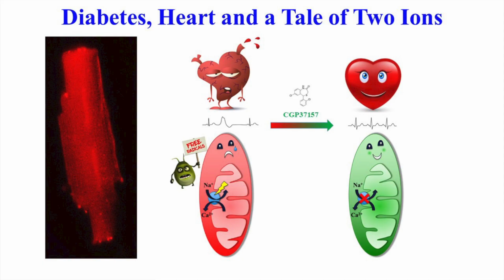Postdoc Research Showcase Sathya Vemurugan (1st Place)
UK GradResearch Live! is a research showcase and Three Minute Thesis competition that challenges graduate students to effectively communicate their research with a general audience in three minutes or less. If you are interested in the vibrant research occurring across campus at the University of Kentucky, there's no better way to sample the variety of unique interests, compelling conclusions, and impactful results of our university's graduate research than by attending UK GradResearch Live!